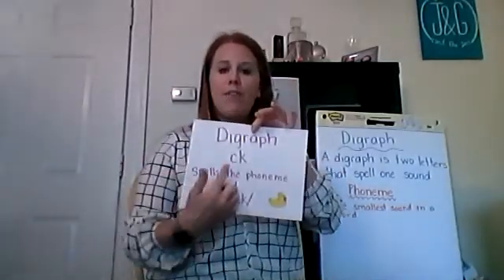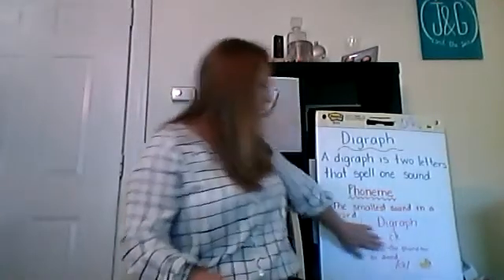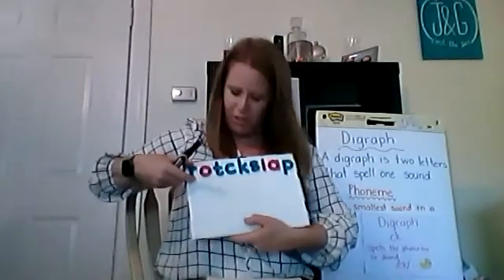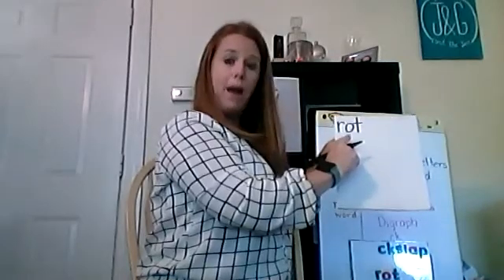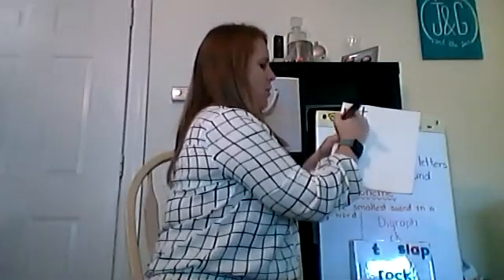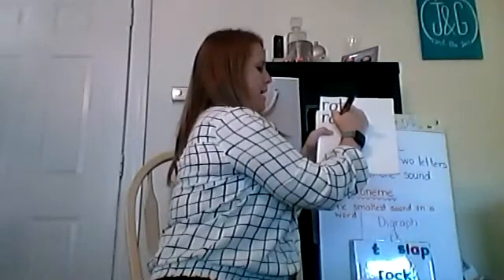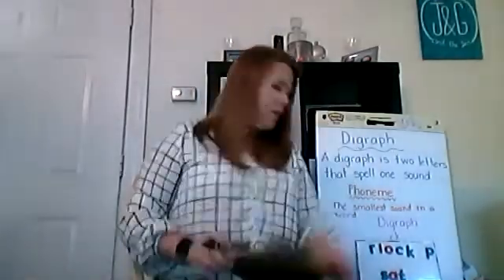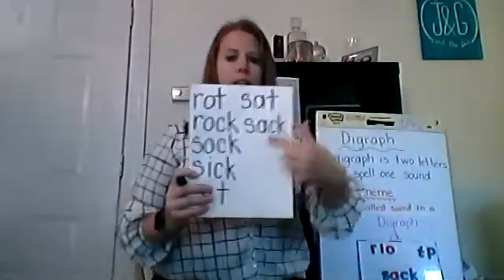Digraphs ck words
Kindergarten Phonics lesson: Digrpaphs "ck" words